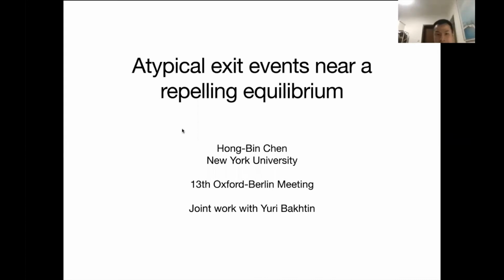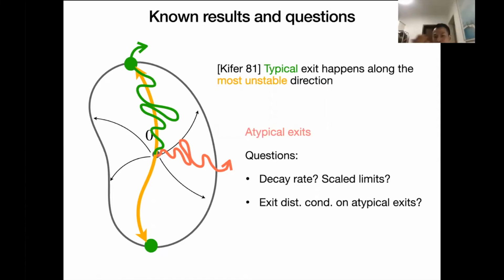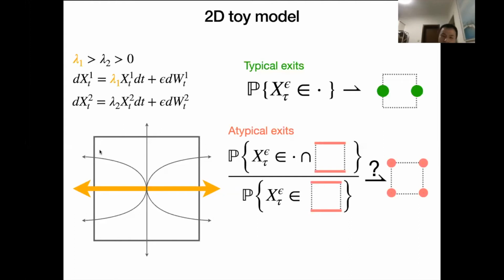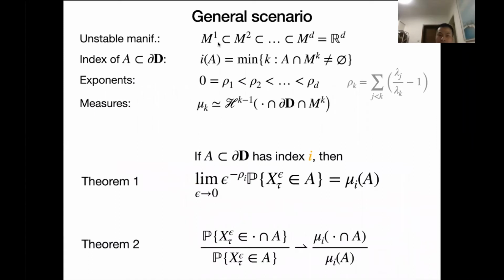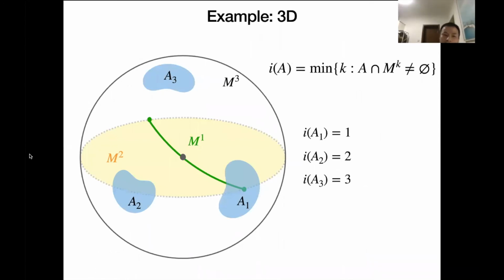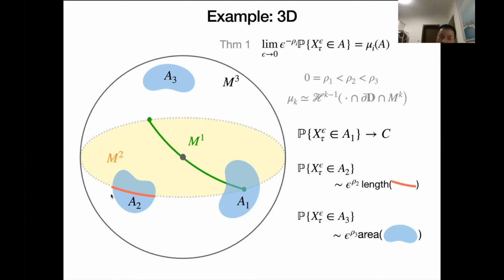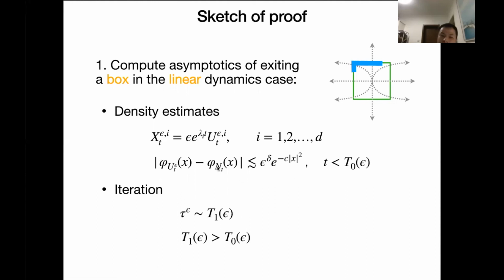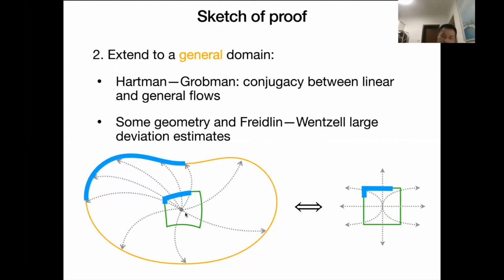Chen - Rare Exit Events Near a Repelling Equilibrium 10.06.20